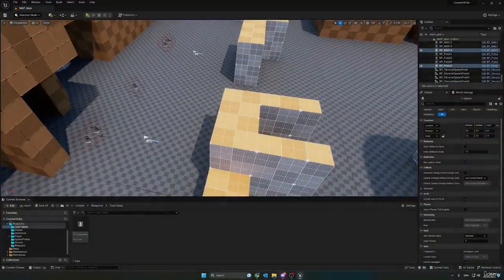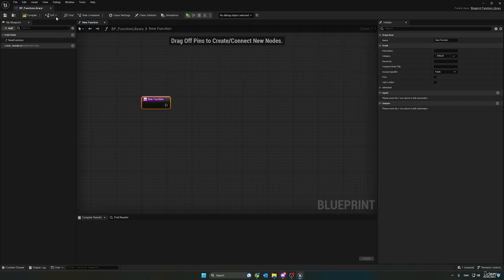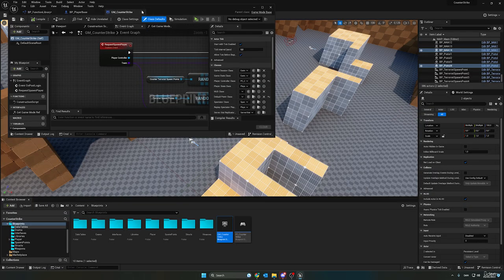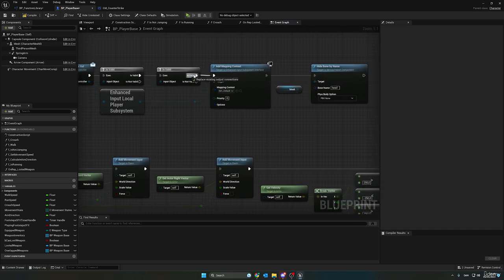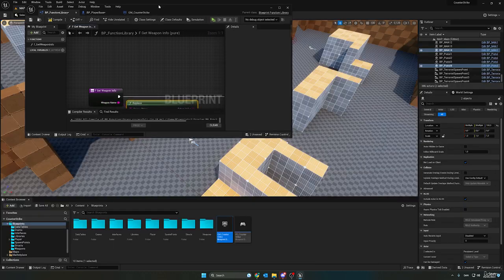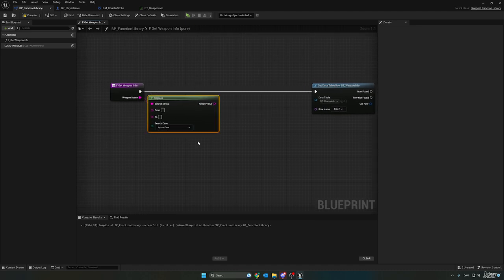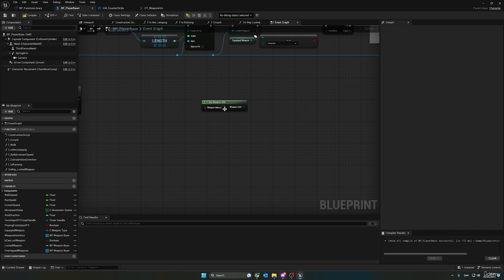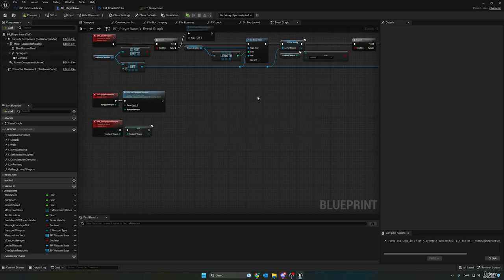8 - 016 Using the Function Library